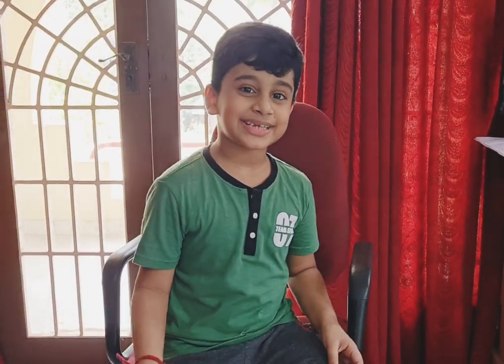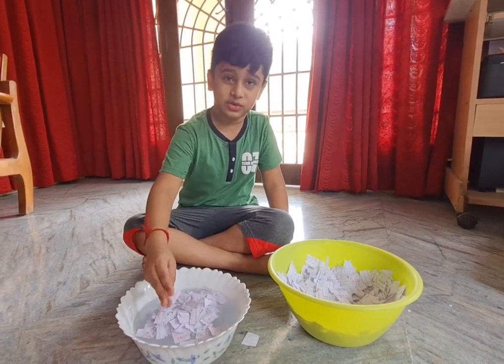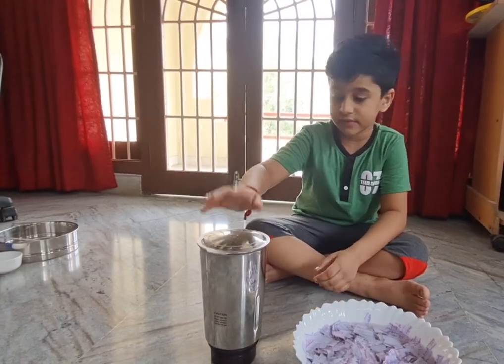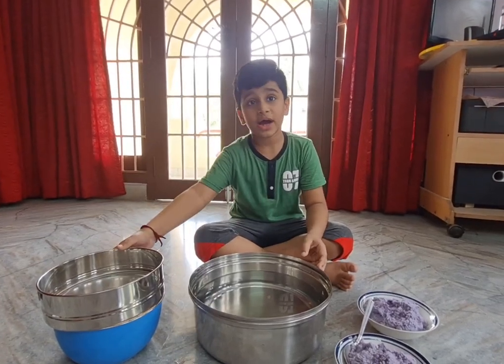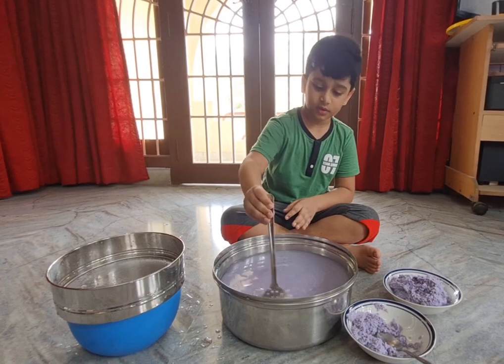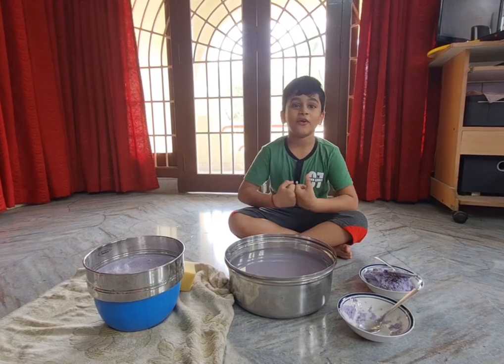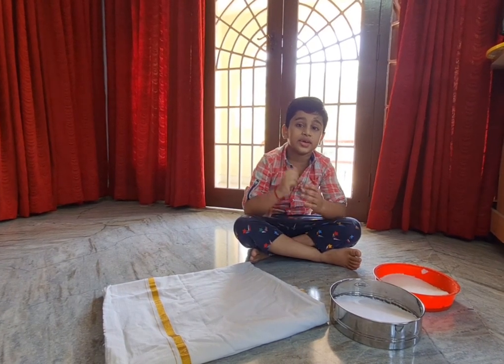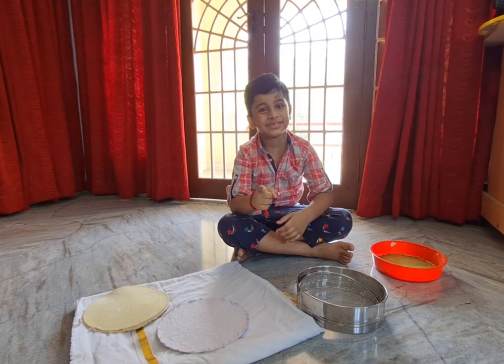Handmade Paper | Recycle Paper | DIY | Paper Making | How to make paper at home | DIY Tutorial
Sachiv from Sachiv's station makes DIY handmade paper from waste paper at home without any machine,  Recycle paper without any frame.